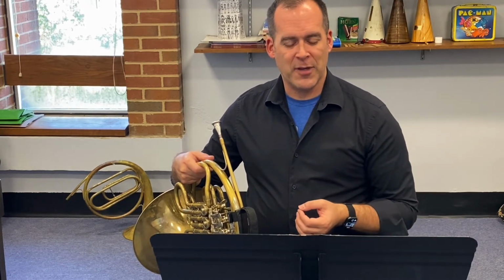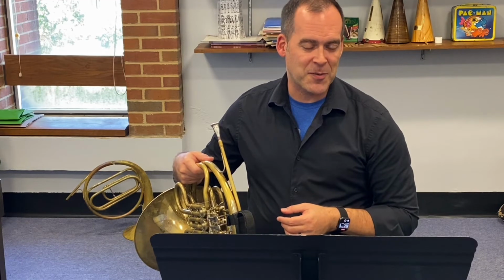All West TN Orchestra Horn Audition - Ein Heldenleben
Join Jeremiah Frederick, Visiting Assistant Professor of Horn, as he demonstrates Orchestra Horn Audition - Ein Heldenleben  All West.